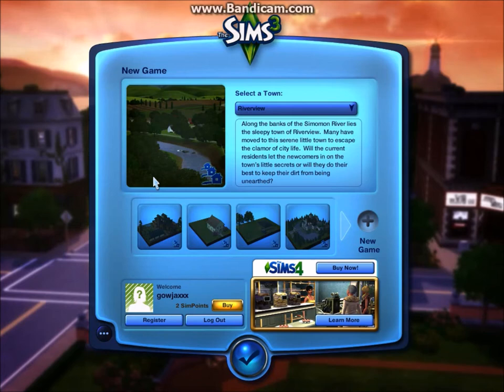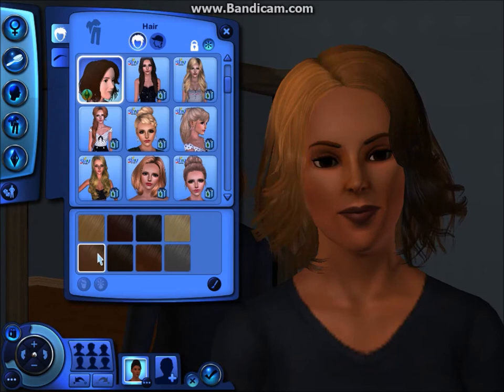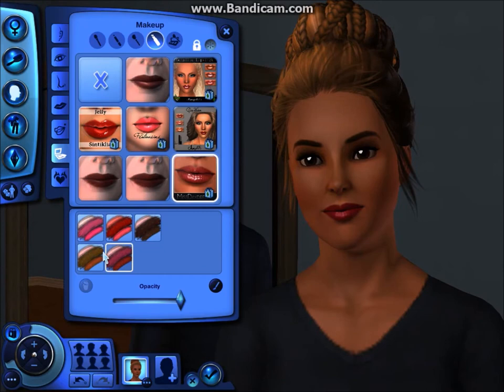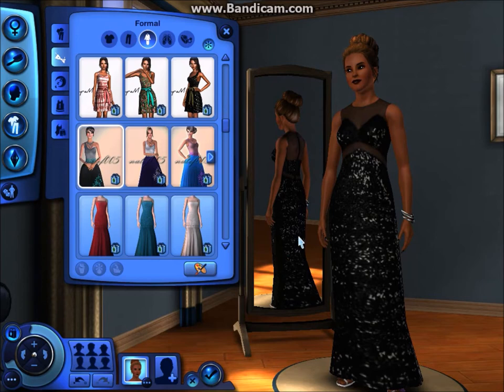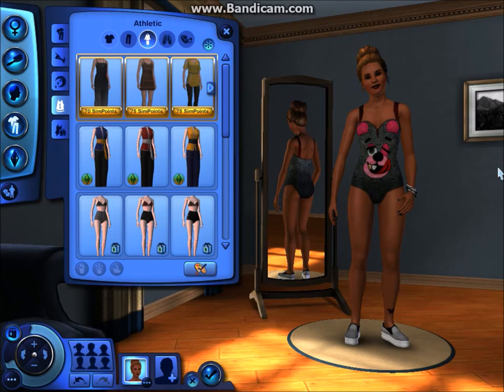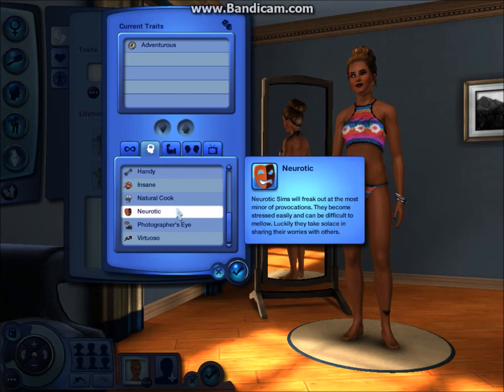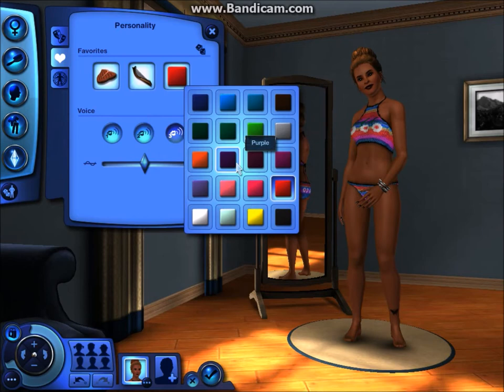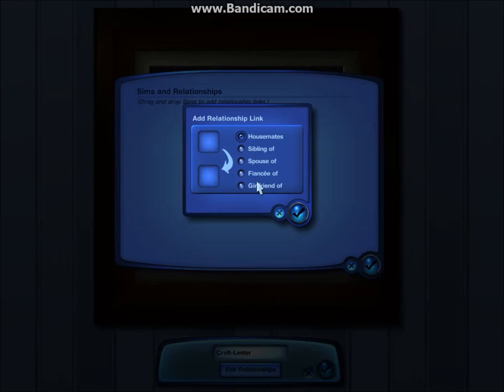Let's play: The Sims 3 w/ Claire - (part 1) The Guy from Skins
-What happened in this part ;
Me and Claire make our opposite couple.

Sims 4 every Monday and occasional Wednesday!
Sims 3 w/ Claire on Fridays!

You're Totally Awesome!